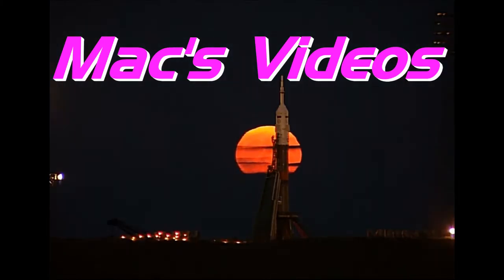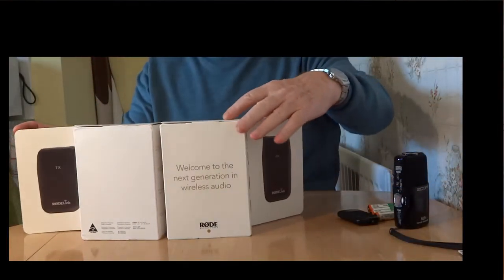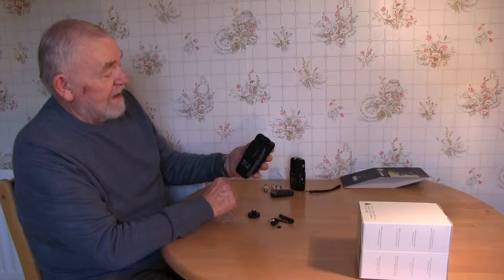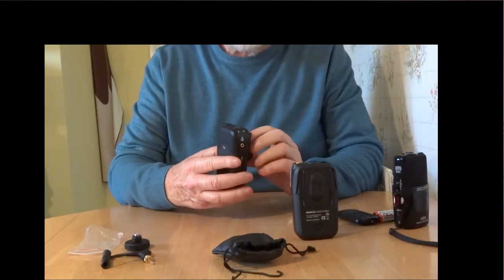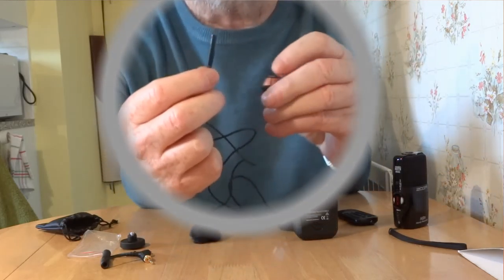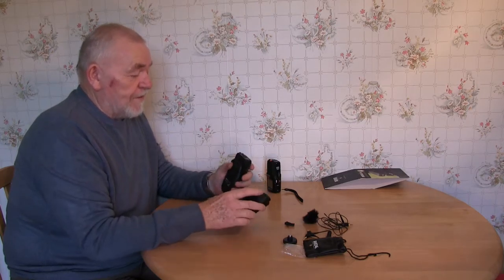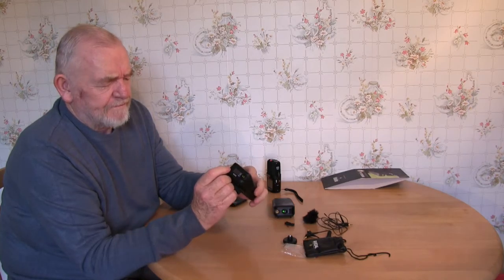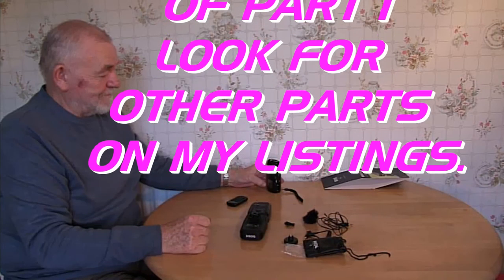PART 1 OF THE RODELink Film Maker Kit Wireless Audio System.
They are honest, and straight dealing people.
Also check out from Rode themselves.

RODELink represents the next generation of digital wireless systems. Using a series II 2.4GHz digital transmission with 128-bit encryption, it is able to constantly monitor and hop between frequencies to maintain the strongest possible signal level at a range of up to 100 metres (over 100 yards). The RODELink Filmmaker Kit provides everything you need to start shooting video wirelessly, including a receiver, transmitter and broadcast-grade lavalier microphone. The receiver (RX-CAM) features an OLED display with information on level, battery status (receiver and transmitter), mute and channel selection.
The unit can be mounted on a standard camera shoe mount, 3/8" thread or belt-clip and for added versatility the shoe mount can be located in one of two positions. The lightweight transmitter (TX-BELT) can be fitted to a belt or clothing and features a locking thread to ensure the microphone connection is as secure as possible. RODE's omnidirectional Lavalier microphone is included in the kit to provide the highest possible audio reproduction quality.
100 Metre Range
RODELink is so intuitive that it works straight out of the box, with no channel selection necessary. For users with multiple RODELink devices the system offers eight discrete channels that can be setup in seconds.
Power & Secure
Using a series II 2.4GHz encrypted digital transmission that is sent on two channels simultaneously, RODELink automatically selects the strongest signal and ensures your audio is as reliable and secure as a cabled connection.
Includes RØDE's broadcast Lavalier microphone [sold separately for £139]
ALL Designed & Made in Australia
The RODELink system is proudly designed and manufactured at RODE's headquarters in Sydney, Australia.
The RODELink Filmmaker Kit provides everything you need to start filming with wireless audio, including a beltpack/camera-mount receiver, beltpack transmitter and broadcast-quality lavalier microphone.
THE GOODIES.
RX-CAM Receiver
Sleek design - only 190gm
Internal antenna
Series II 2.4GHz digital frequency with encrypted signal
OLED display - shows battery life, signal status and peak warning
Mute button - overrides transmitter mute
Power continuously and update firmware via Micro USB
3.5mm dual mono output
Beltpack clip or shoe mount with multiple mounting positions and 3/8" thread
3 level position allows you to adjust the signal level going into your device
One-touch pairing
Over 10 hours operation from 2 x AA batteries or power continuously via Micro USB
TX-BELT Transmitter
Slimline and lightweight - only 190gm.
3.5mm input with locking thread - compatible with MiCon-1.
4V plug-in power supplied to microphone.
Continuous power option via Micro USB
Single button functionality - mute, mute lock and power on/off
Status indicator LED - clearly displays battery life and mute status
8 channel display with connection status feedback.
3 level position - 0dB, -10dB, -20dB - reduce the level going into the wireless system.
Link button.
Over 10 hours operation from 2 x AA batteries
Built-in beltpack clip
Lavalier Mic .
Omnidirectional condenser capsule.
3m/10' Kevlar cable.
3.5mm output with locking thread.